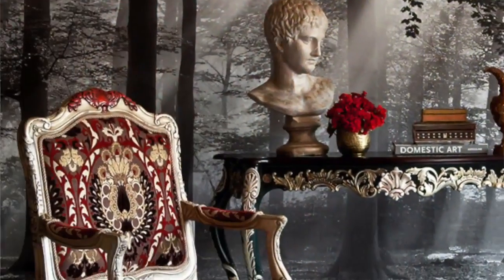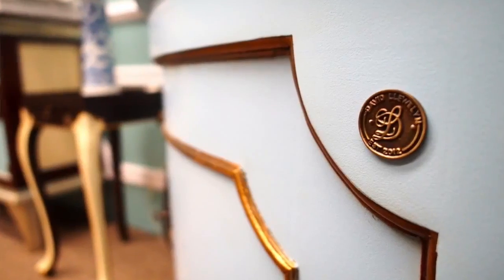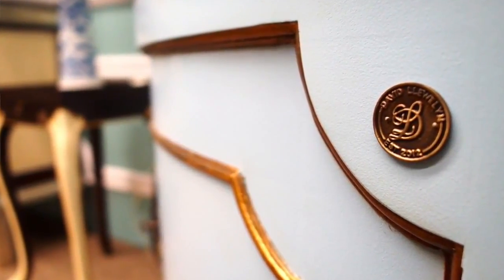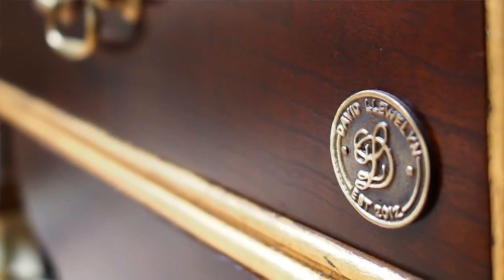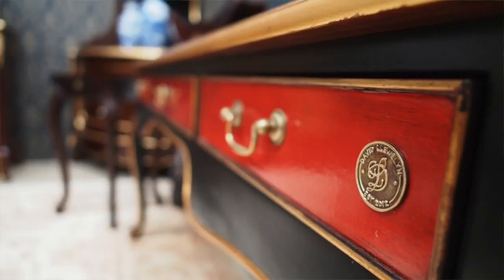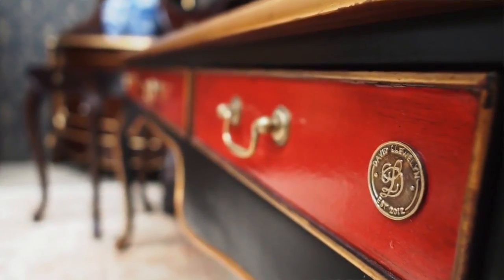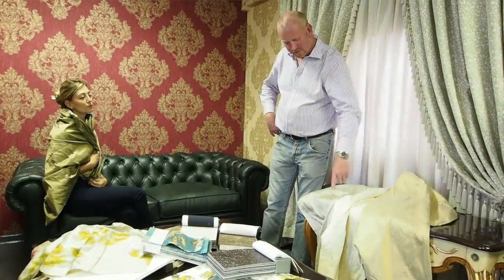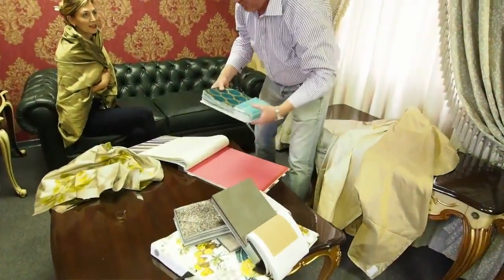Why Designers Choose DL Furniture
This is a 5 minute video interview with Mr. Roy Griffiths of DL Furniture, giving his views on why DL Furniture pieces are being demanded by top interior designers in each of their projects.

Established in 2012, David Llewelyn Furniture takes what is loved from vintage design and has modernised it into what can only be described as colourful genius. The David Llewelyn range is handcrafted to replicate classics pieces, whilst the range is made from both Mhindi & Mahogany wood stained with rich walnut tones.

The current collection illustrates a variety of highly specialised finishing techniques that are new and fresh in the South African market. A selection of fifteen launch colour palettes is available to create bespoke pieces for each of David Llewelyn's customers.